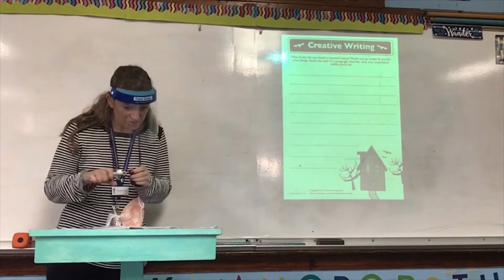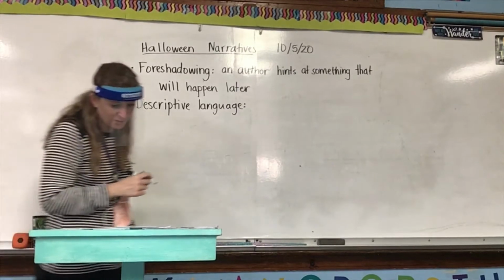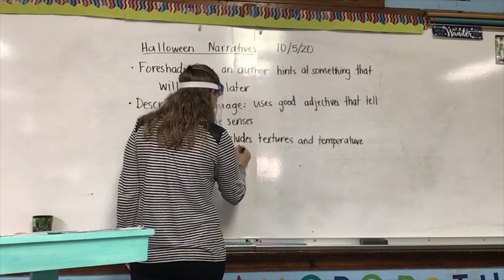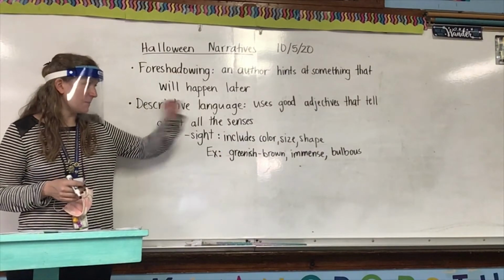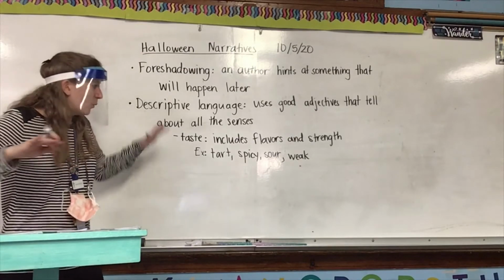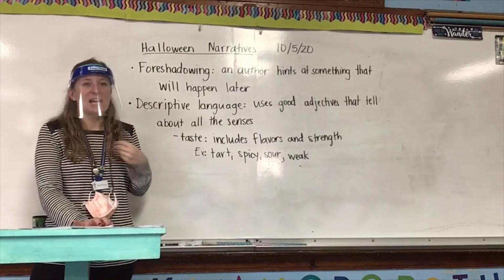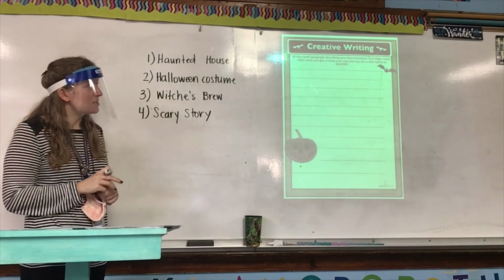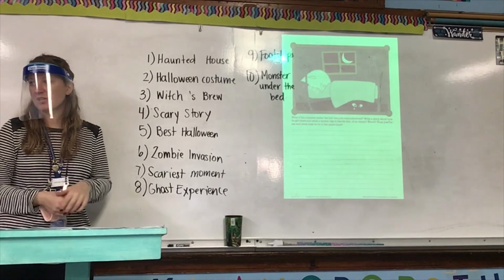Halloween Narratives 10/5